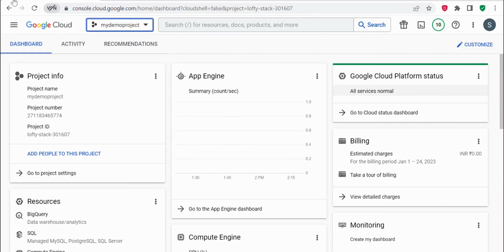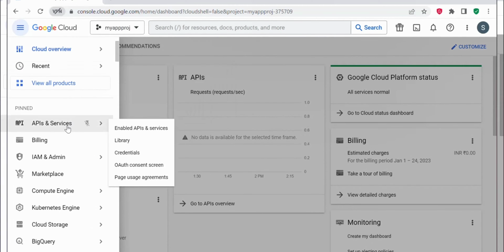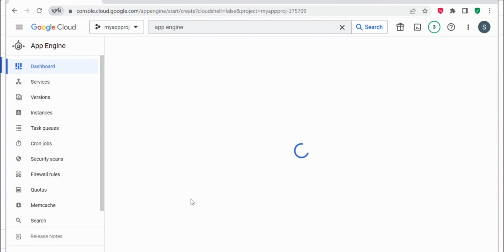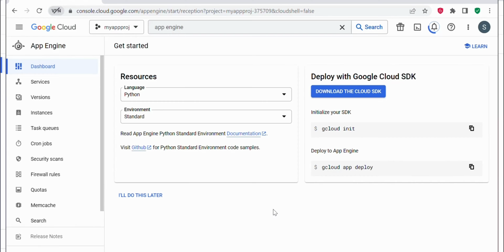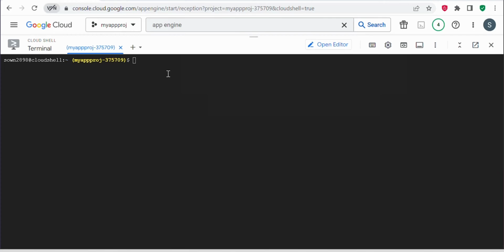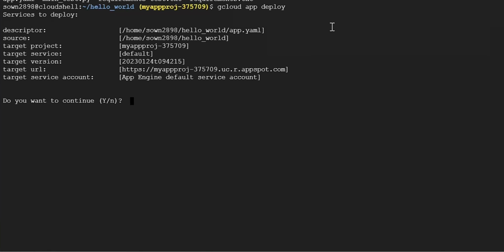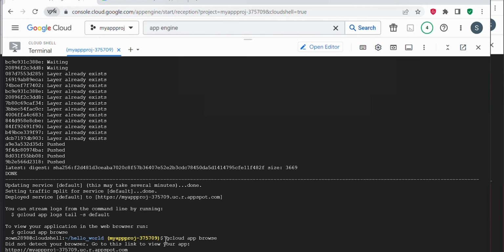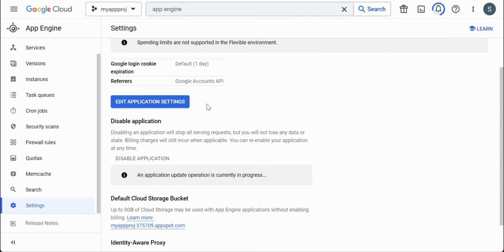Deploying Python application to App engine in GCP | Google Cloud Platform - Demo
Deploying Python application to App engine in GCP
In this video, I will explain how to deploy a simple python hello world application to App engine in GCP.
Other video series of GCP labs